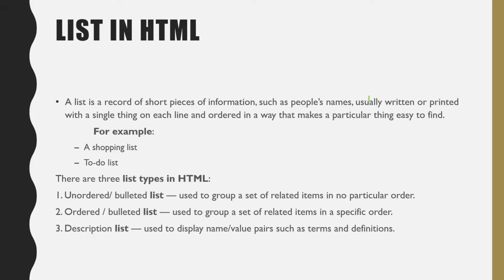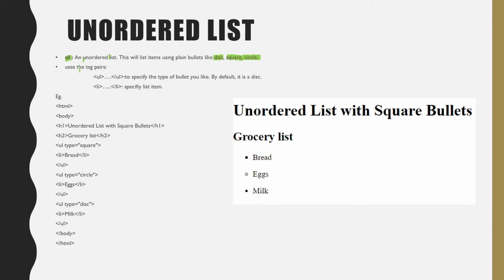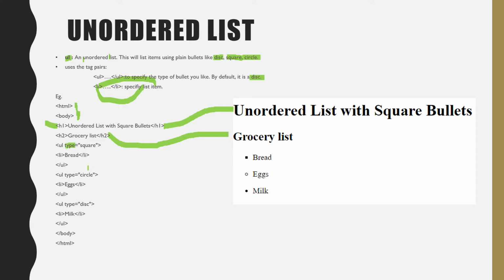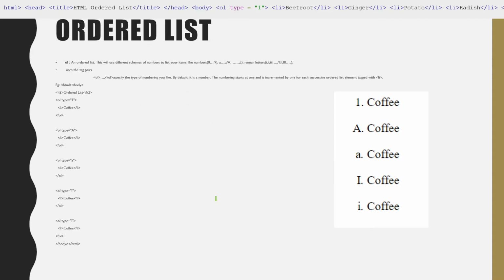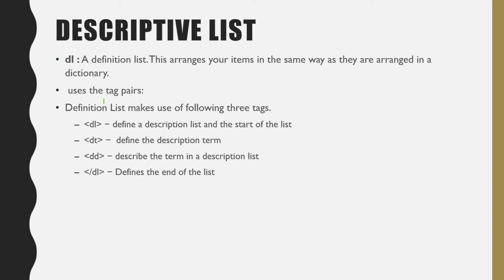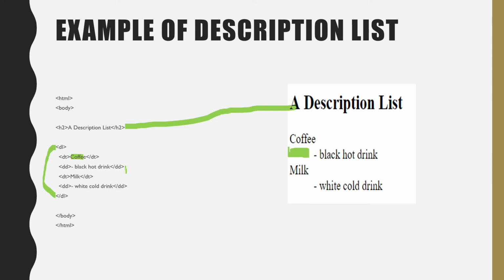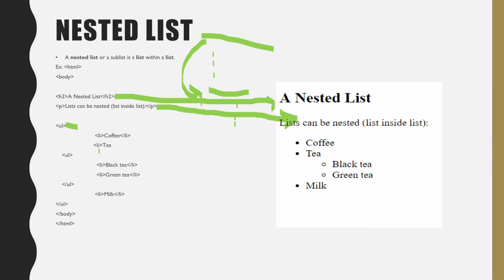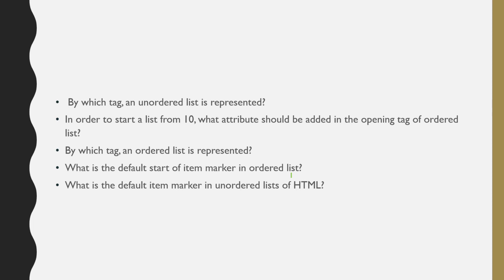How to handle list in HTML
creating list, ordered list, unordered list, description list